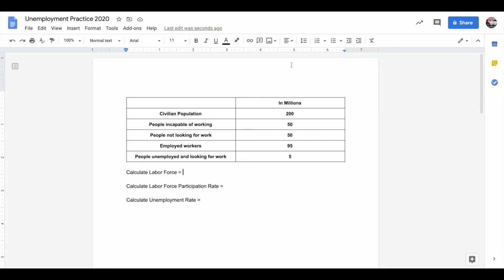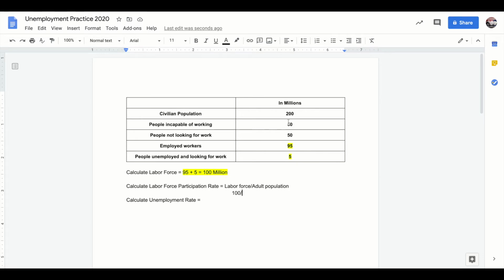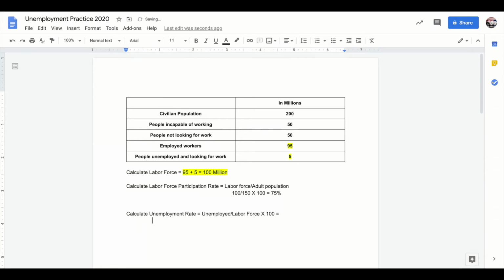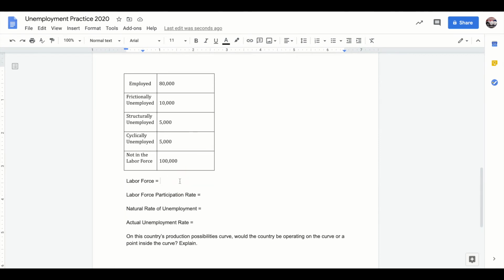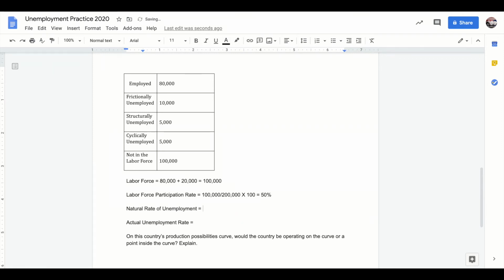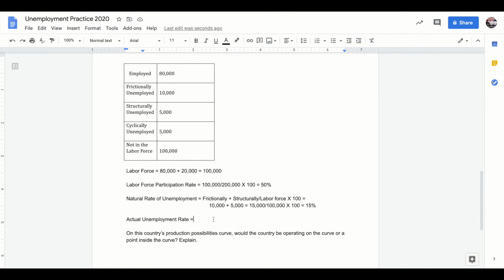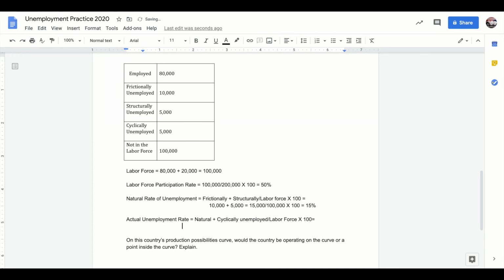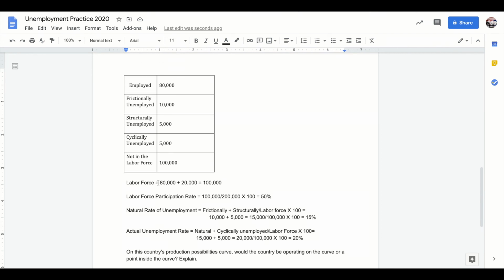Unemployment Calculation Practice